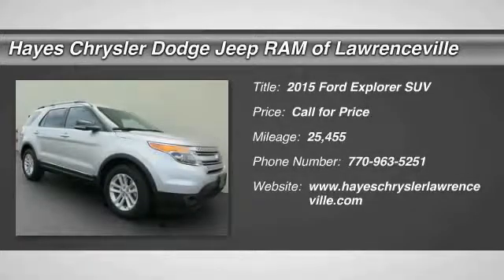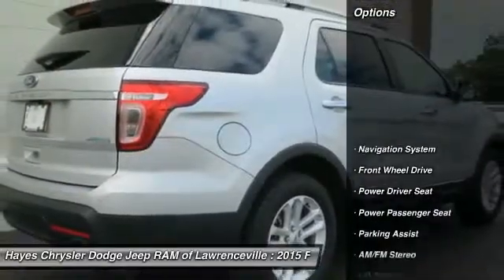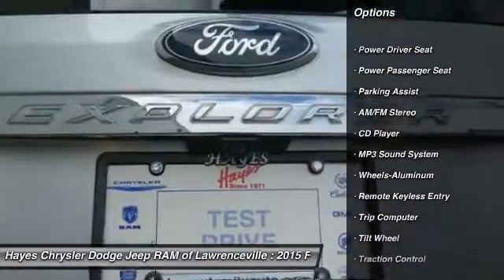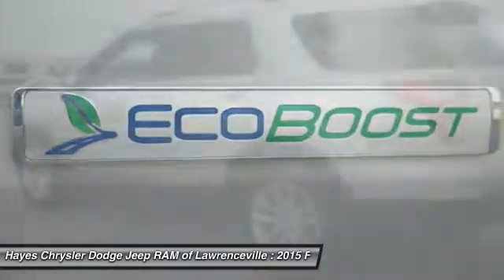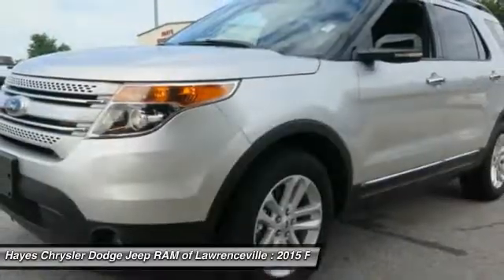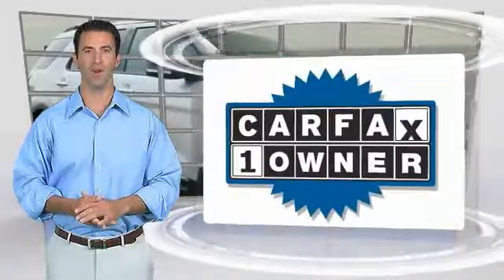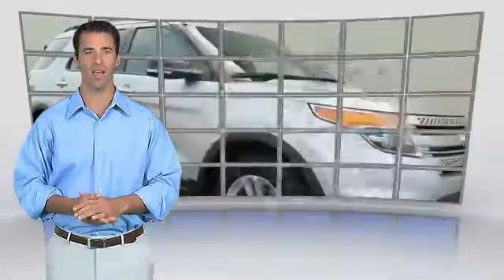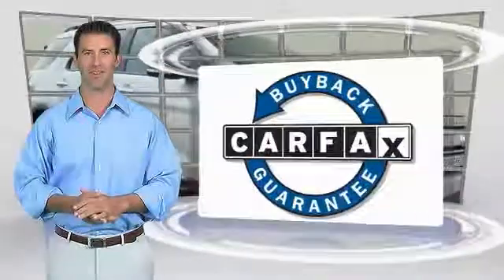2015 Ford Explorer Lawrenceville GA K0156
2015 Ford Explorer XLT

One Owner, Clean CarFax, and NAVIGATION!!!. SYNC w/MyFord Touch. Turbocharged! All the right ingredients! brbrWant to save some money? Get the NEW look for the used price on this one owner vehicle. Previous owner purchased it brand new! Consumer Guide credits Explorer with a broad range of safety features and impressively quiet cabin. Happiest on the highways. brbr